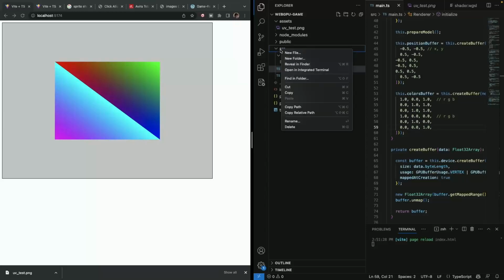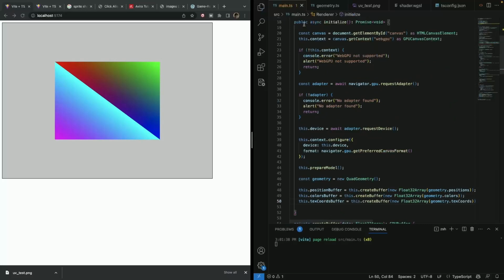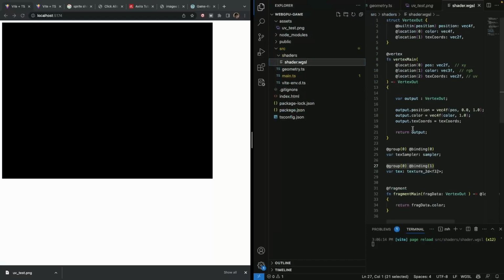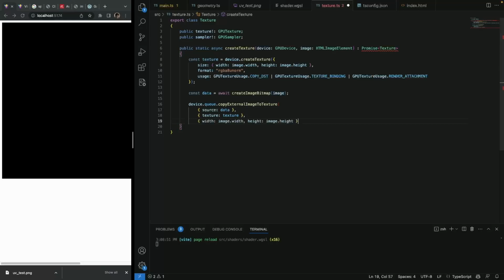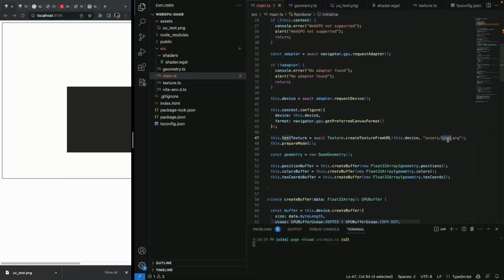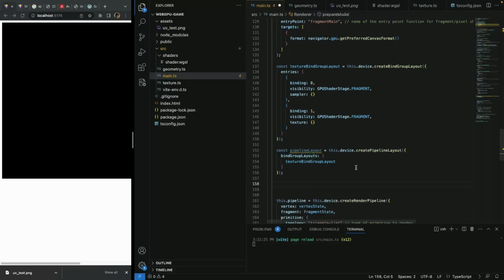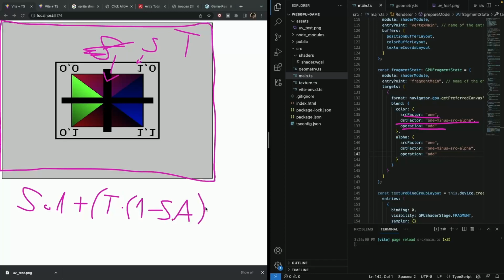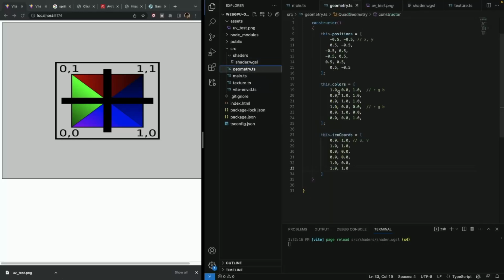WebGPU Game Part 4 - Texture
In part 4 of this tutorial series , learn how to create a texture and learn about texture mapping.